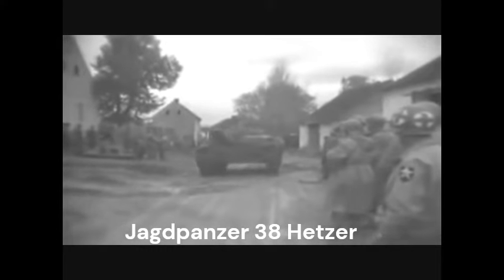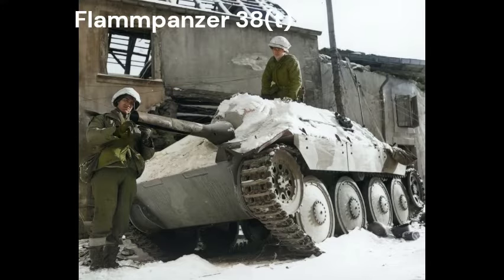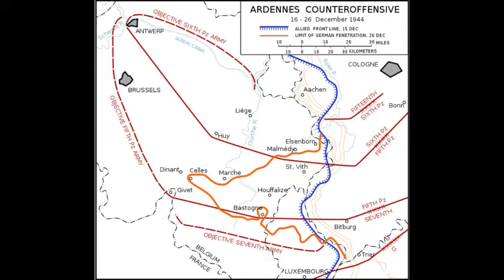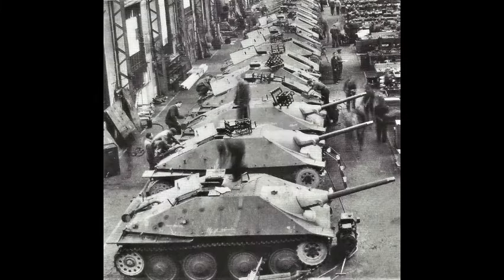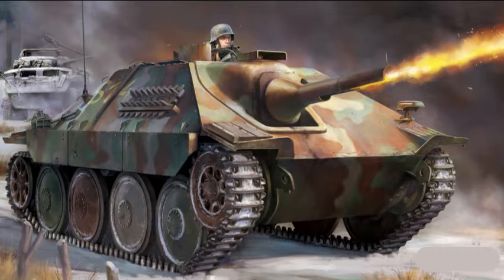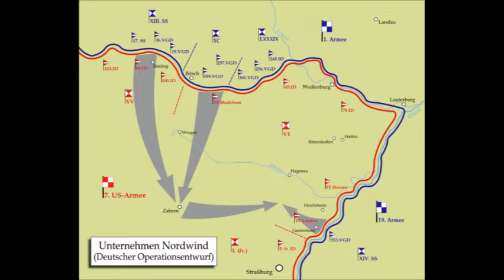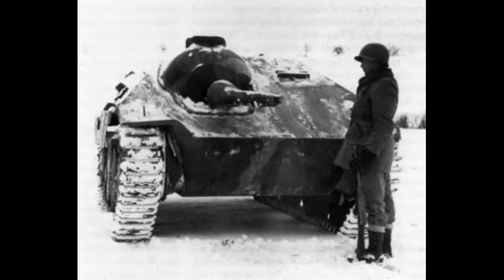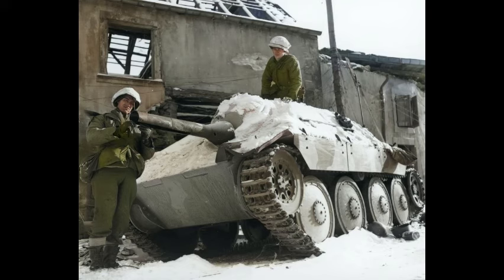Flammpanzer 38(t) – Hetzer tank destroyer with a FLAMETHROWER (November ’44 - March ’45)